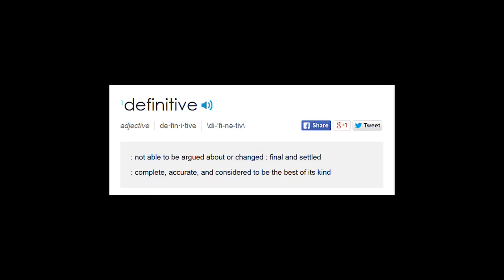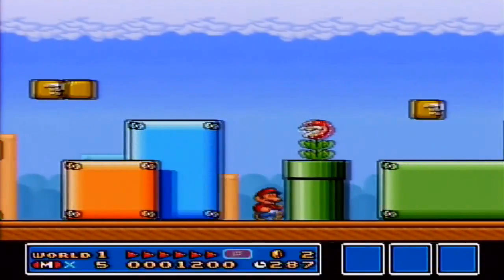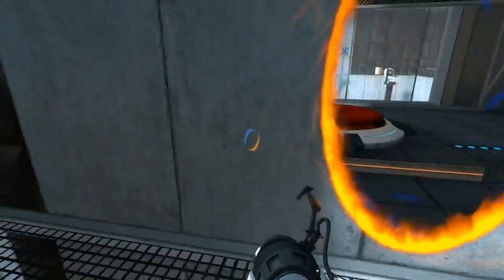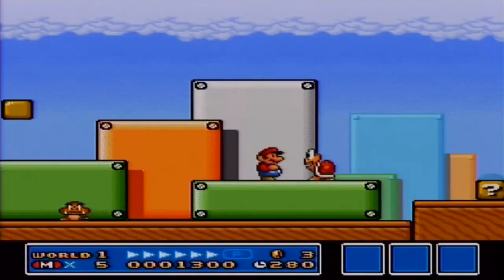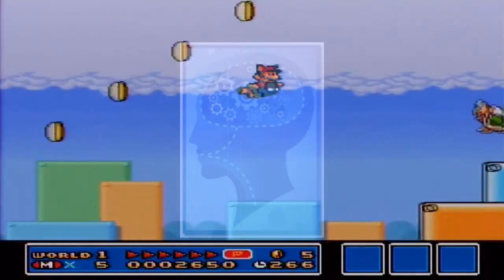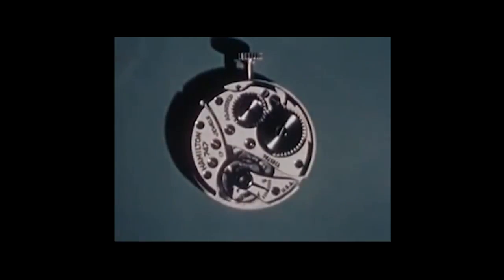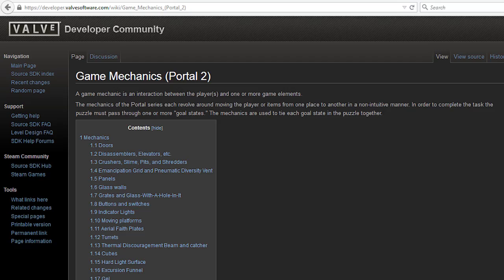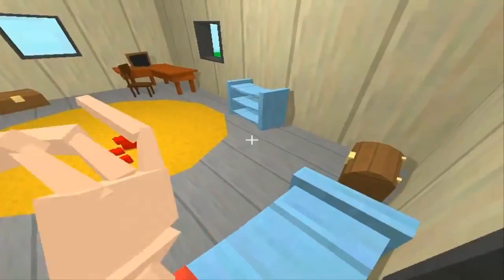What are Game Mechanics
In this video for Game 1304: Level Design, I try to explain what game mechanics are.